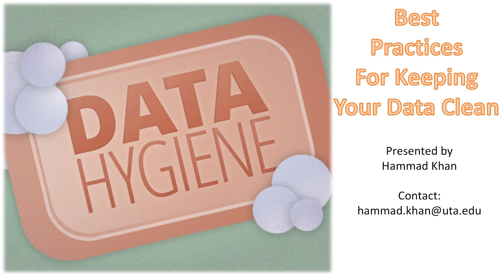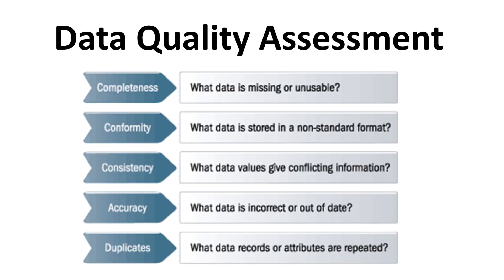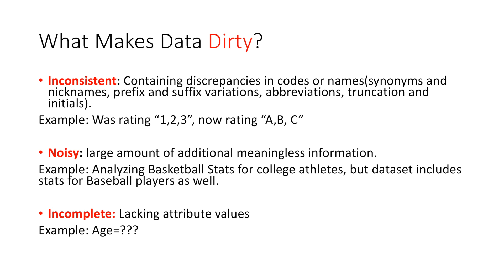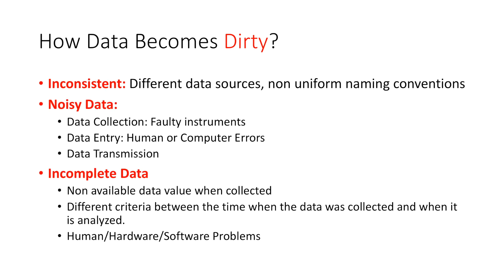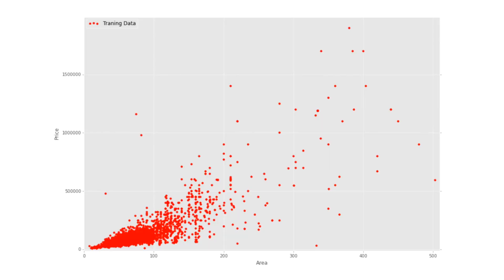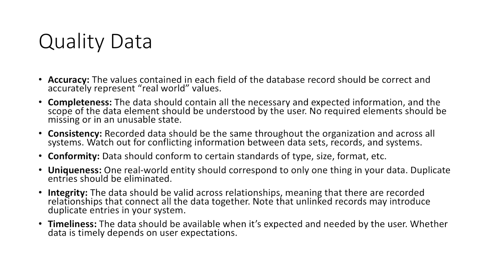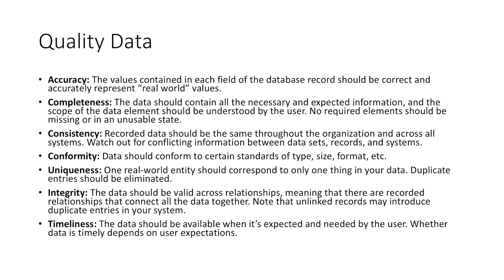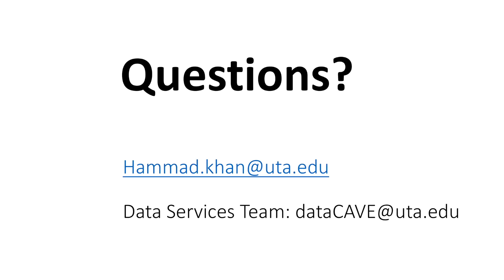Data Hygiene: Best Practices for Keeping Your Data Clean | UTA Libraries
Messy data is disorganized, inconsistent, and not ready to be analyzed. This is why we practice good data hygiene, an ongoing process of keeping data clean. This video covers best practices and tools used for cleaning data.

JOIN US

Supporting The University of Texas at Arlington and the Dallas-Fort Worth metropolitan region, UTA Libraries create transformational learning experiences by connecting people to first-class resources, empowering knowledge creation, exploring ideas and pursuing innovations in learning. The UTA FabLab offers all students access to cutting-edge technology for research in digital fabrication and data visualization. UTA Libraries Special Collections focuses on the history of Texas, Mexico and the Southwest, and includes one of the finest cartographical collections on Texas and the Gulf of Mexico in the world. The Libraries recently completed an $800,000 cold storage preservation vault for its collection of approximately 5 million photographic negatives. To learn more about UTA Libraries, please